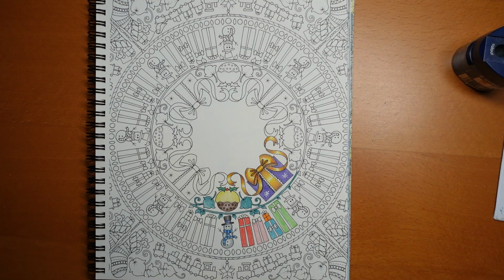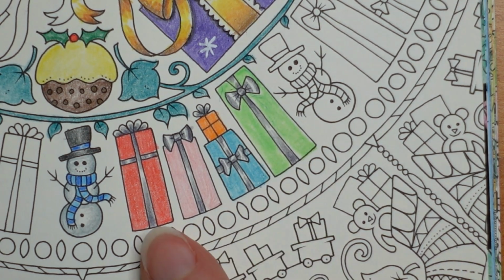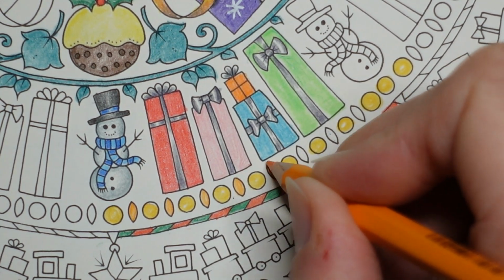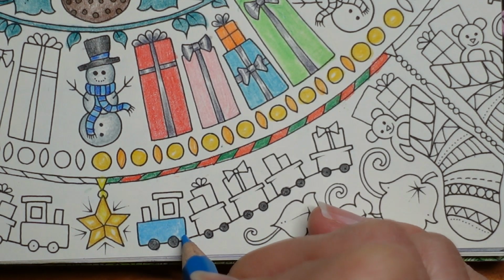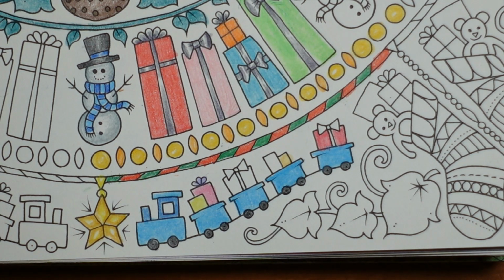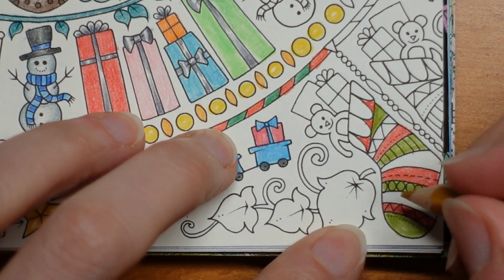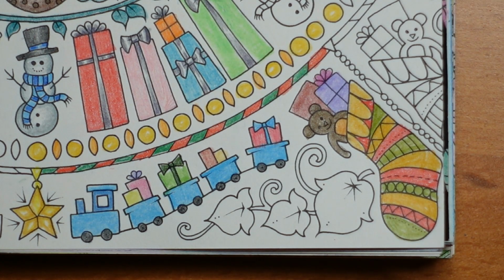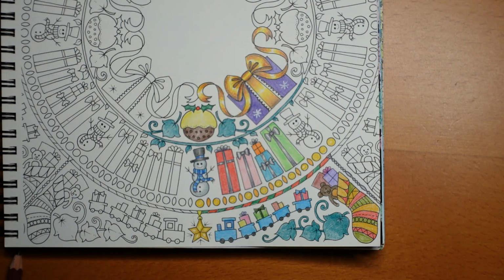Adult Colouring Tutorial Christmas Mandala - Johanna Basford 2023 Weekly planner (Part 2)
In this video I colour the Christmas Mandala from the 2023 Johanna Basford Weekly Planner using Staedtler Design Journey pencils

*🌻🌻Resources Used:*
Johanna Basford 2023 Planner:
UK Amazon
US Amazon
Johanna's Christmas by Johanna Basford -